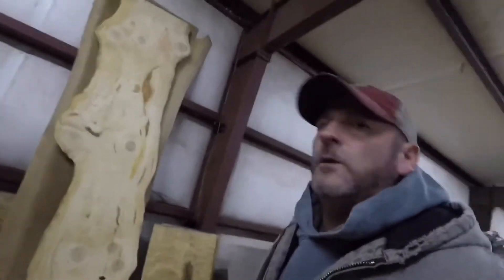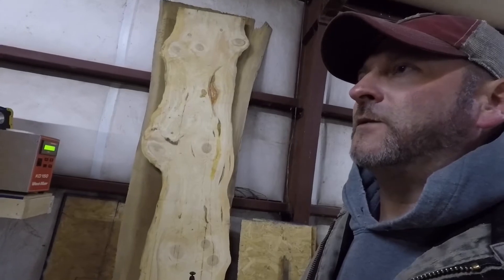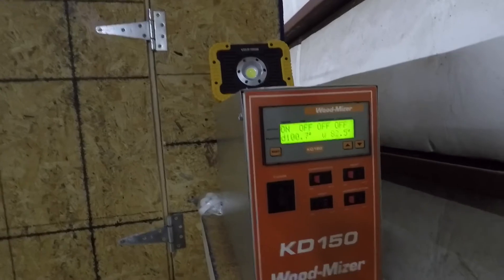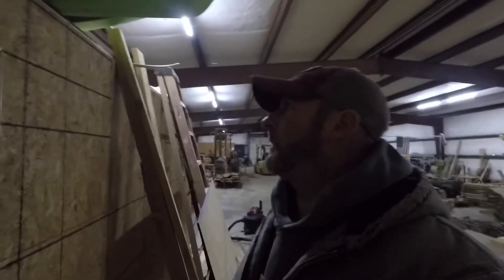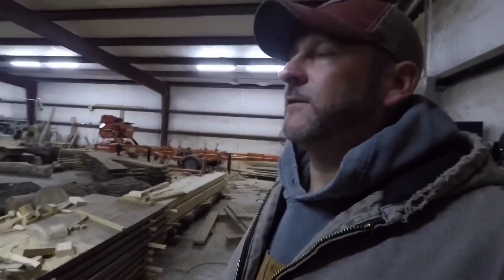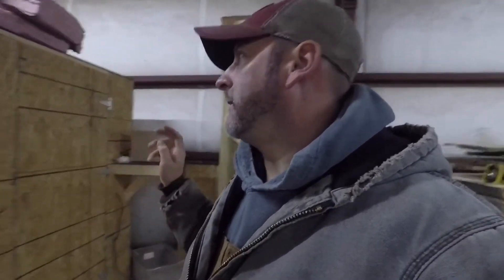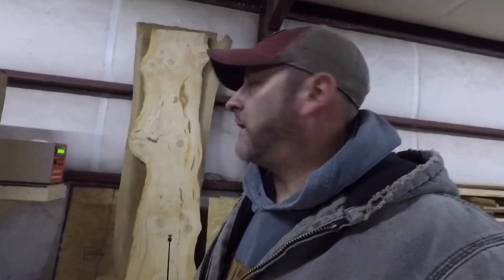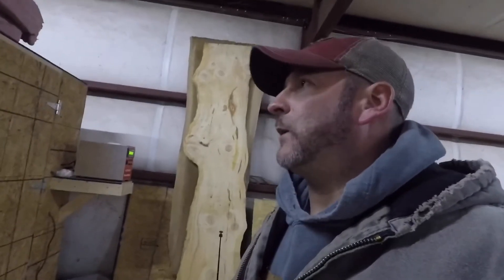DIY kiln chamber build part 4 what all I have done wrong so far. Woodmizer kd150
This is a video of some of the things I have found I have did wrong or need to improve on in my kiln building process. Bare with me, I will have future videos of how I fix these problems and improve upon them!